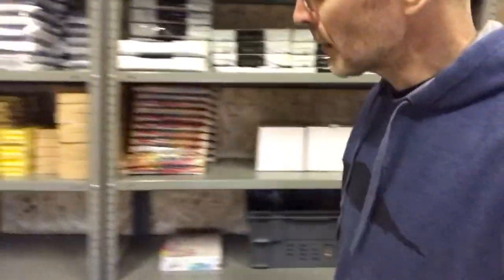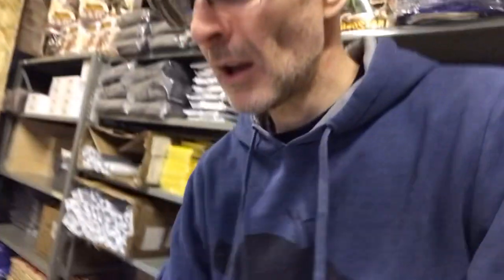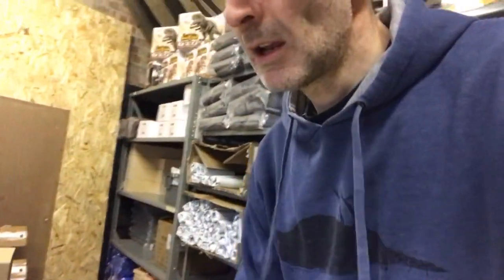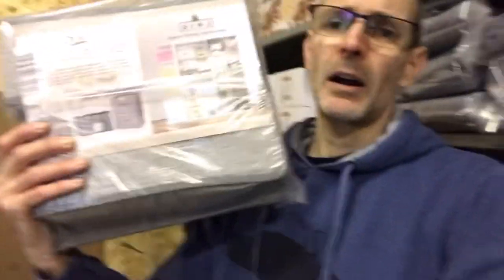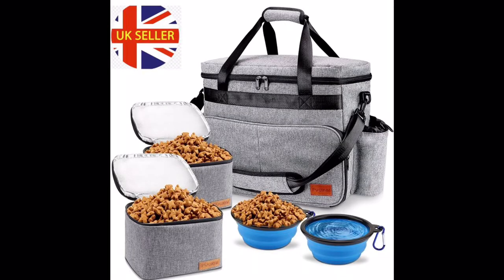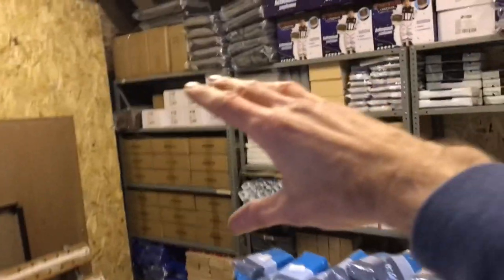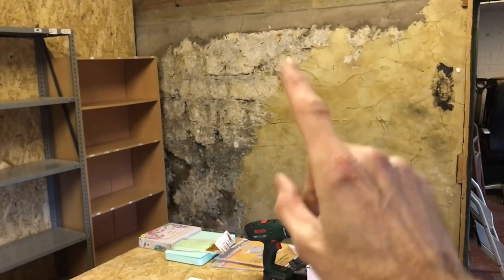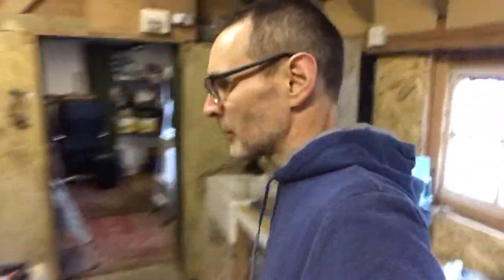MAKING STORAGE SPACE FOR MORE EBAY STOCK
MAKING SPACE FOR MORE EBAY STOCK